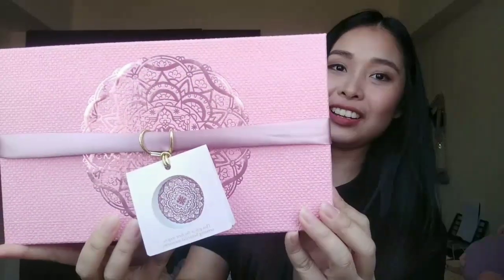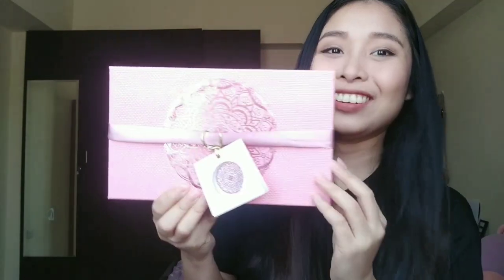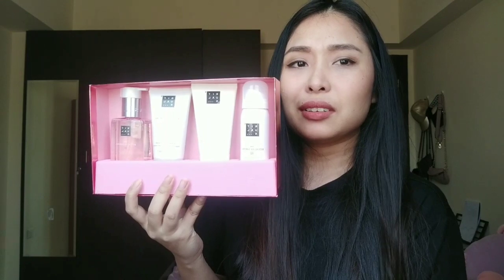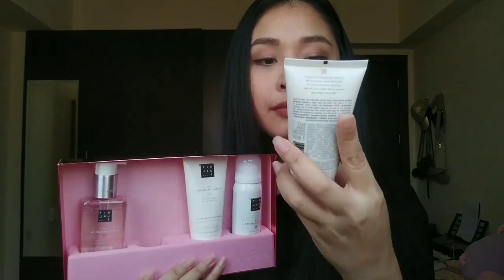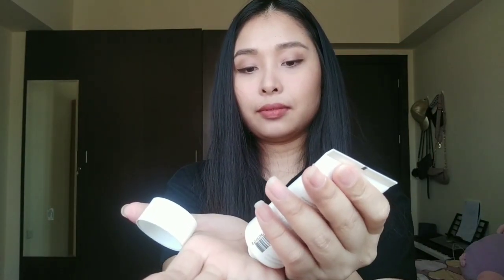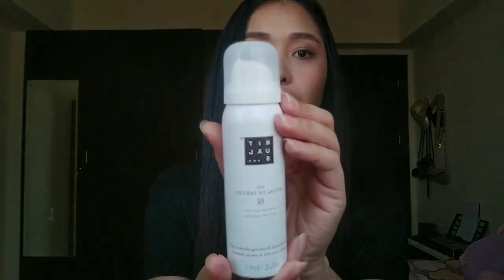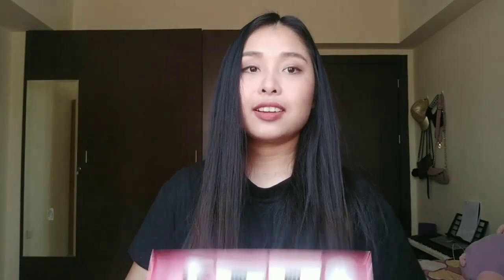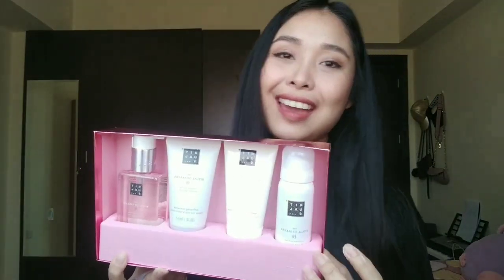The Rituals of Sakura Unboxing & Review I Joni Reviews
This is my first unboxing & review video so I stuttered sometimes. Hehe. I hope you will like it & please support me. :)

The Rituals of Sakura Gift Set Includes:
* The Blossoming Handwash
* Softening Rice Scrub
* Magic Touch Body Cream
* Zensational Foaming Shower Gel